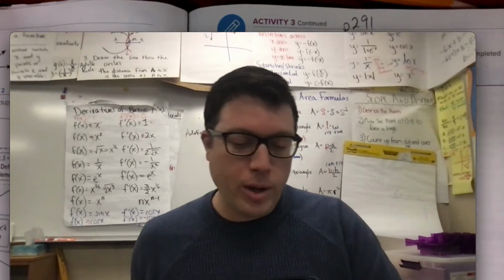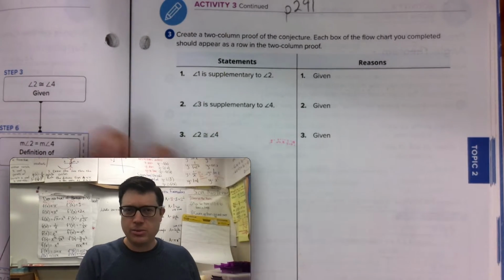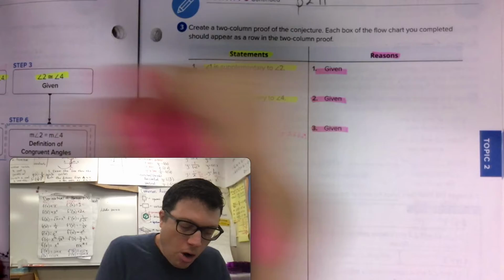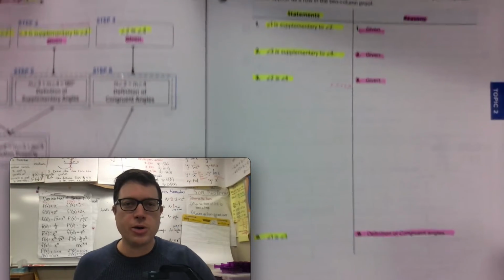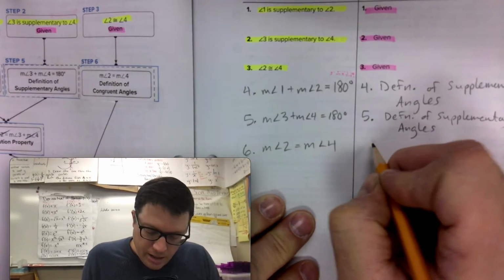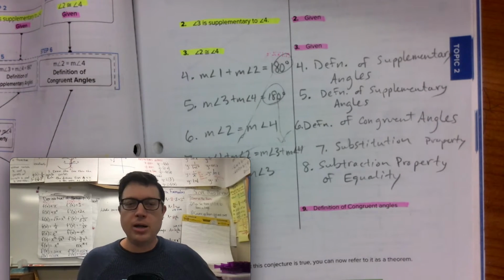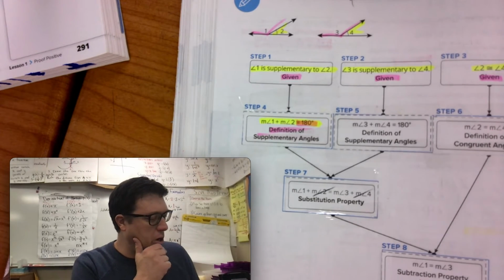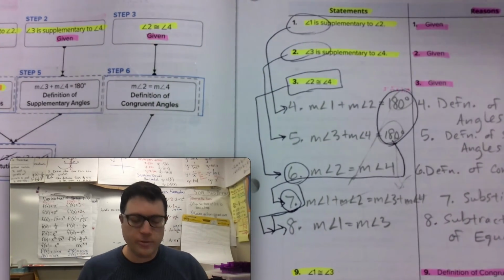Proofs of the Congruent Supplement Theorem Two Column Flow Chart Geometry Lesson 1 pg 291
pg 291

We transfer the steps and connecting arrows of the flow chart proof for congruent supplements into statements and reasons for a 2-column proof.